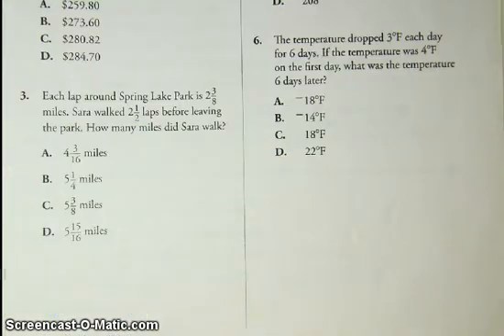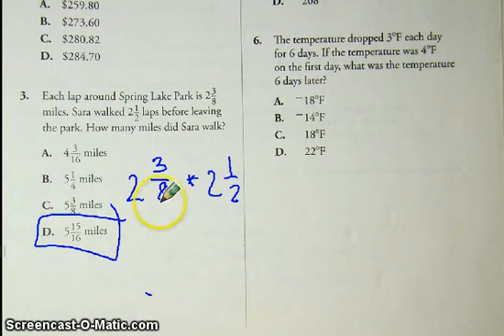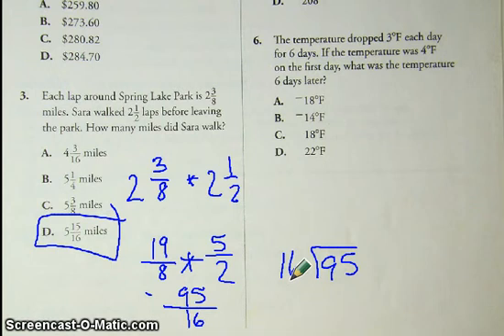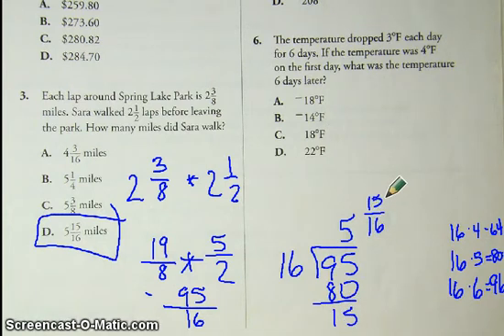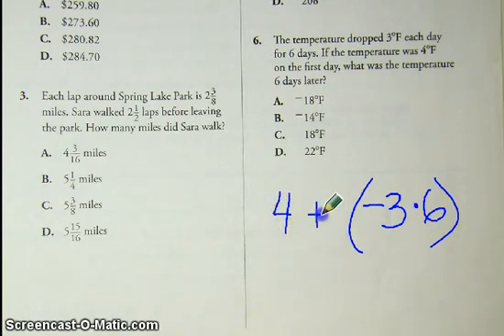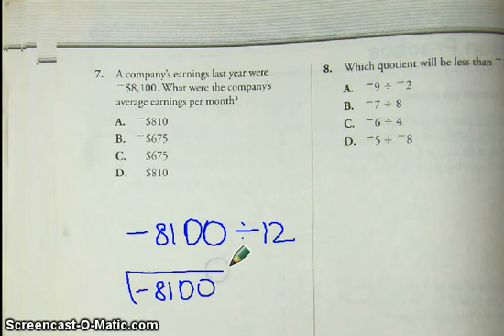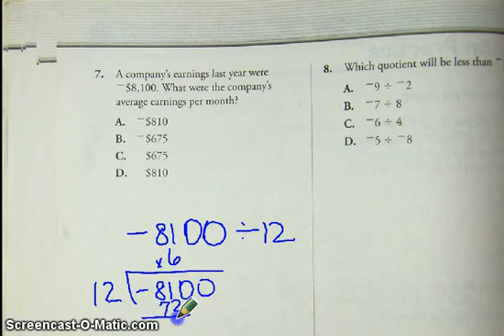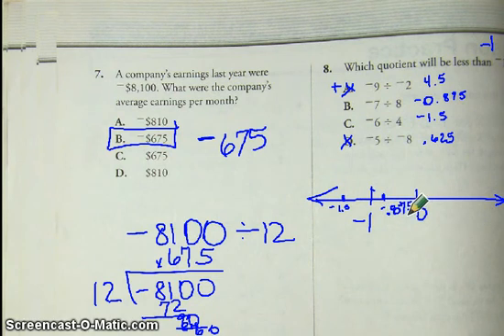Coach Book Lesson 5 Multiply and Divide Rational Numbers